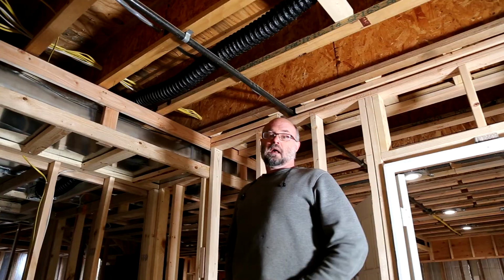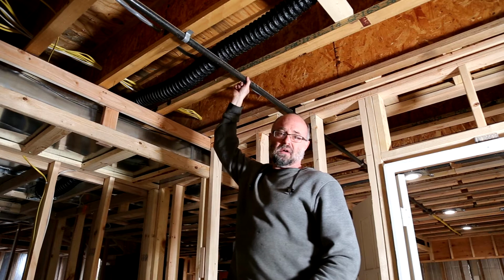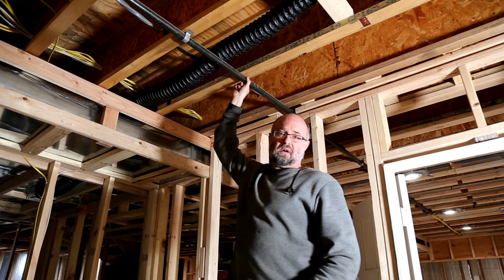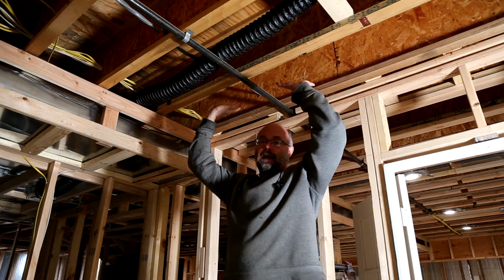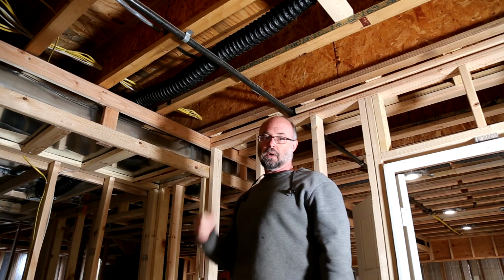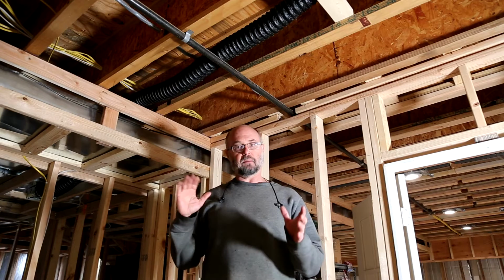Finishing my basement episode 7: packing down joists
In this episode, I pack down the joists in my basements woodshop annex space with 2x4's.  This process brings the drywall attachment surface down below the black iron natural gas pipe which is strapped to the joists.
My Porter Cable framing nail gun